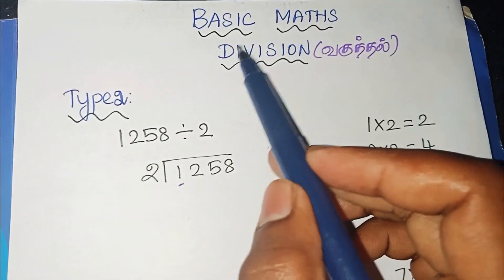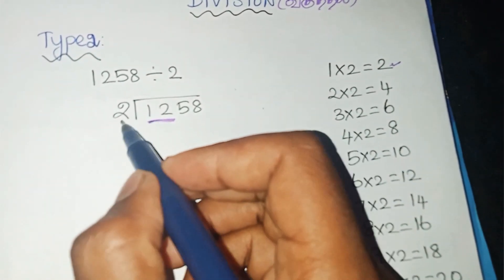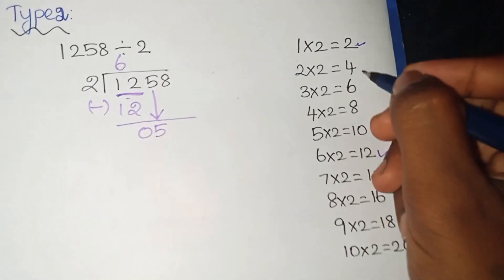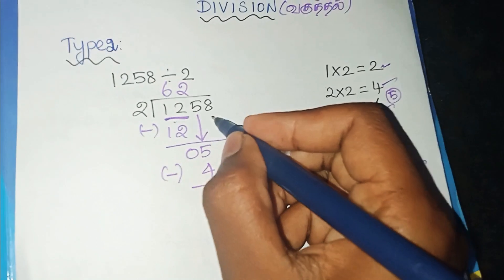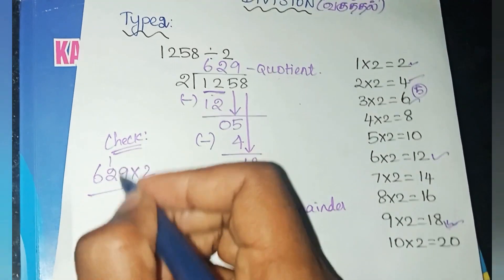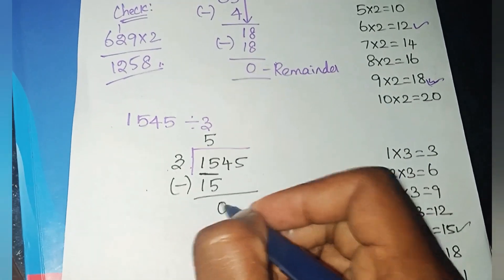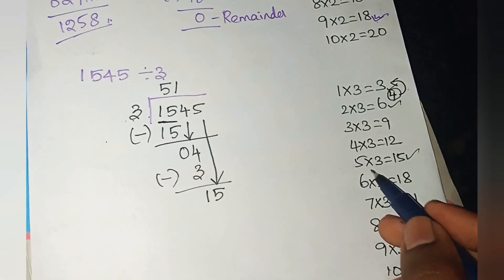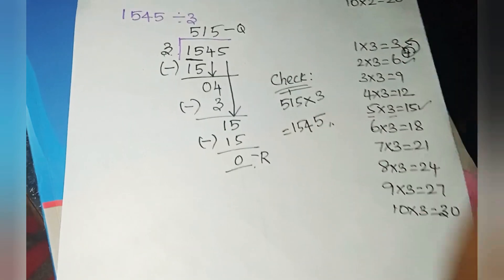basic Maths division sums in tamil type2 வகுத்தல் கணக்கு for beginners